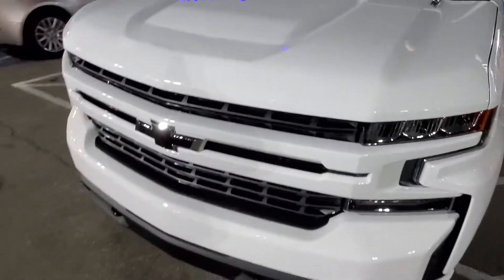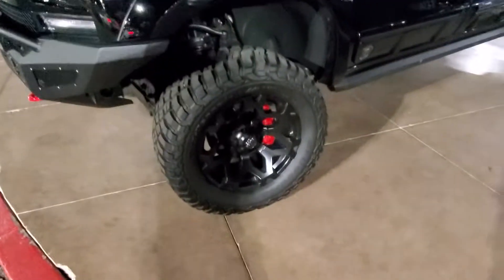I Need Help! 2020 Silverado Help Me Pick!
In this video im looking for your opinions, call of duty Silverado, or duramax diesel silverado.
I tried throwing this on Instagram, but it kept failing.